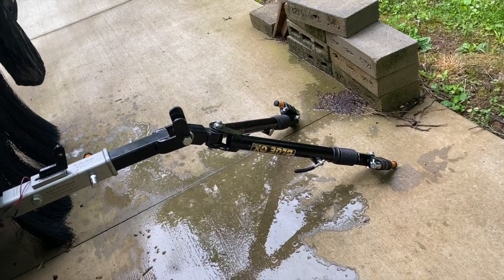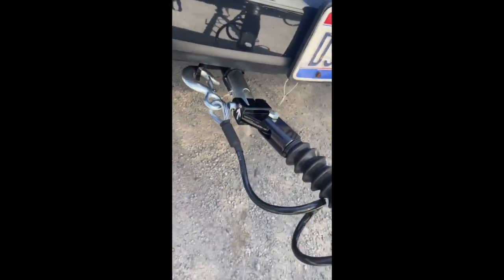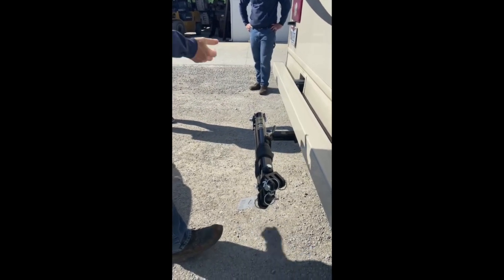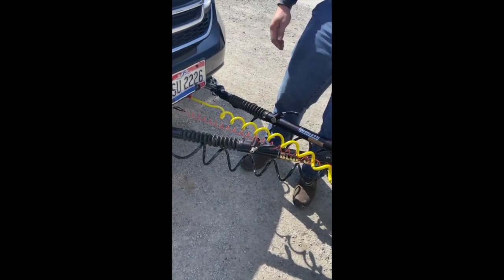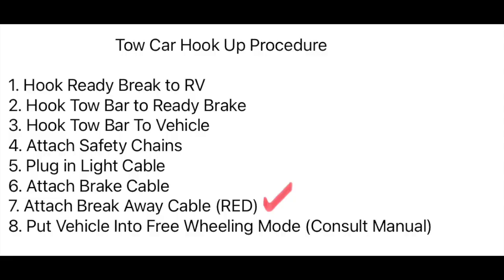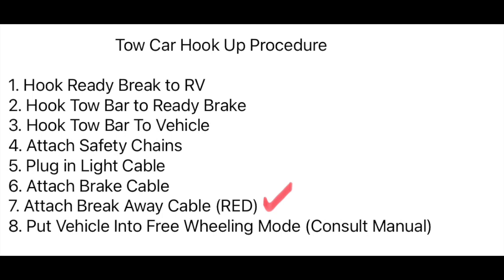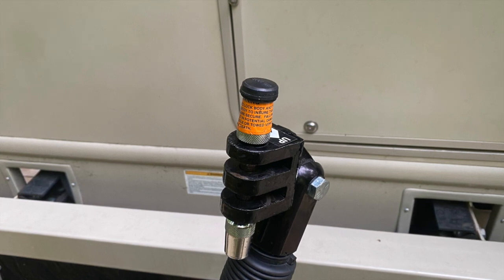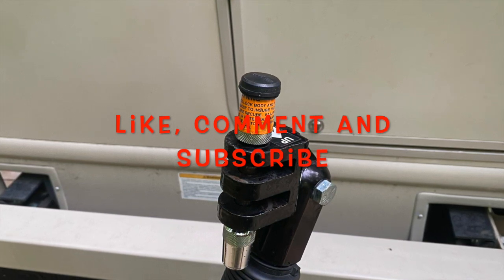Mastering the Art of RV Towing: Attaching Your Tow Vehicle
Ready to hit the road with your RV? In this video, I’ll walk you through the step-by-step process of safely attaching your tow vehicle. Whether you’re a newbie to RV towing or just looking to improve your technique, this guide will give you the confidence to tow like a pro. We’ll cover essential tips, common mistakes to avoid, and best practices to ensure your trip goes smoothly.

Tik Tok: ➡︎ /
IG: ➡︎ /